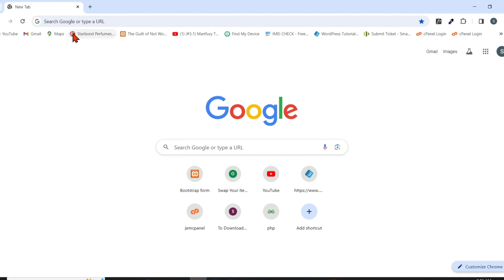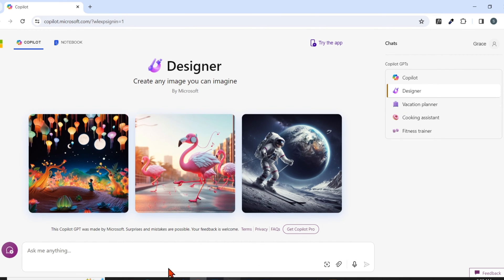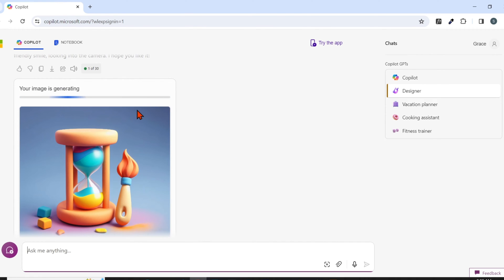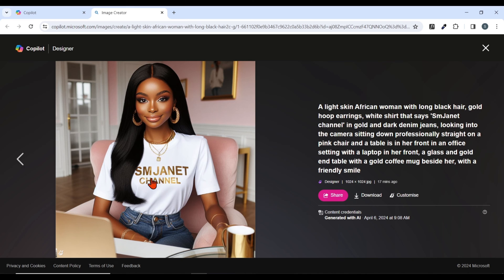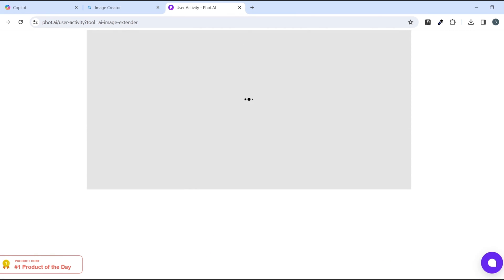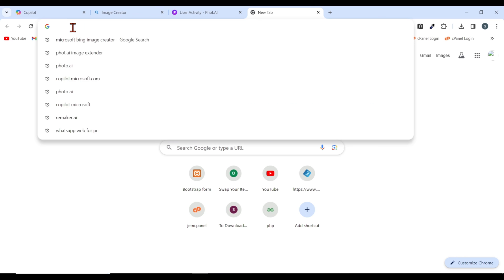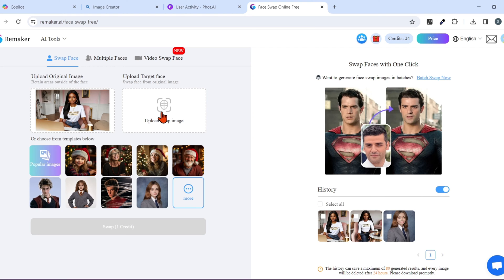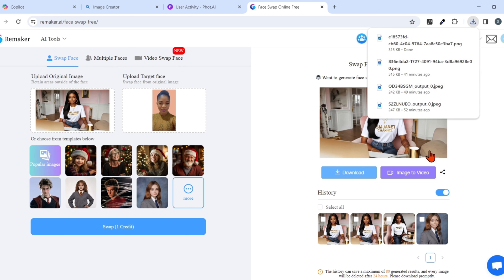How To Create Avatar That Looks Like You For Free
This easy tutorial is the perfect one for you to help you create your look alike avatar using your pc .Make sure you watch this video to the end to get the most out of this tutorial.
And if you are using your mobile phone, i have made a separate video for you